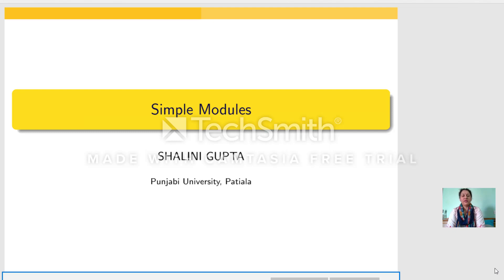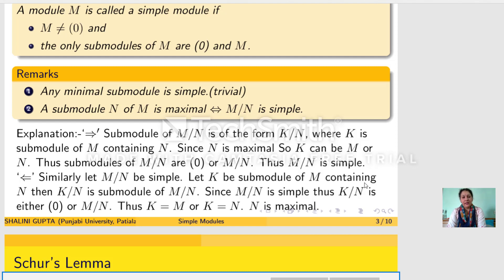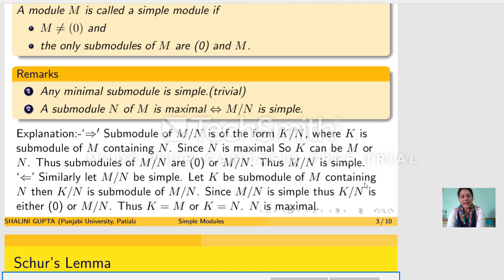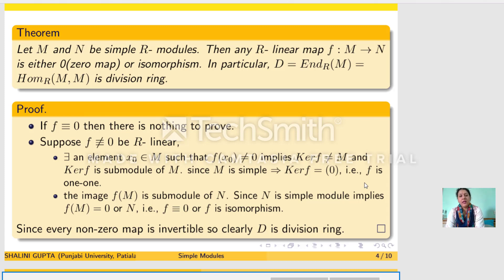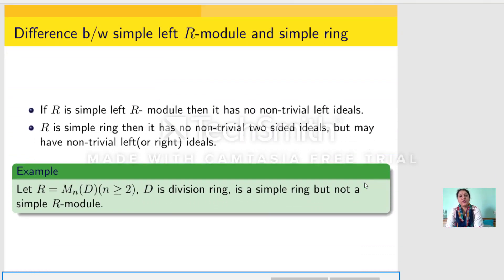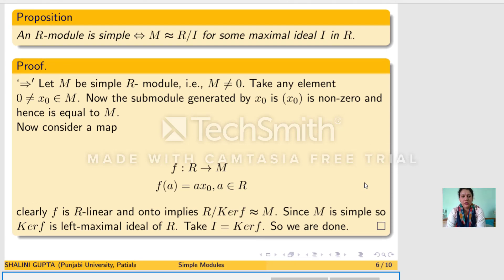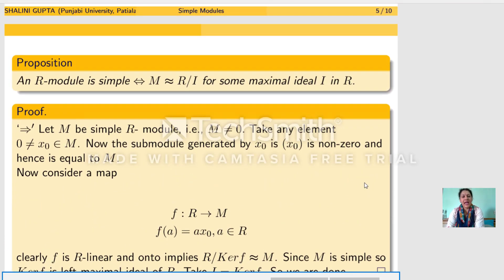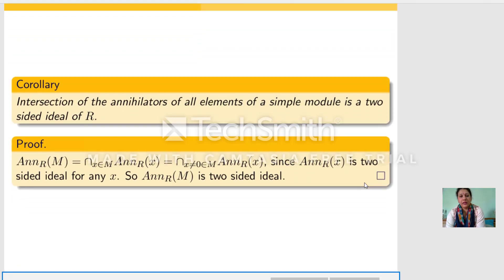simple modules lecture no 20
Punjabi University M.Sc. Mathematics Course "Rings and Modules". This lecture deals with simple modules and its properties.